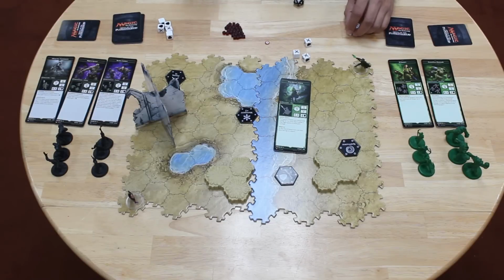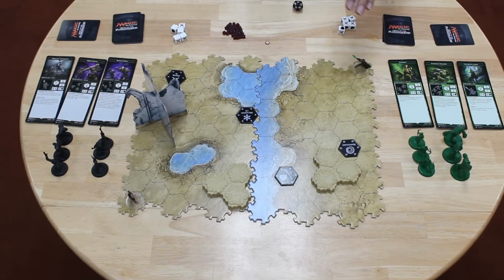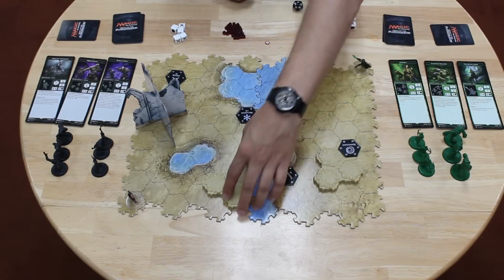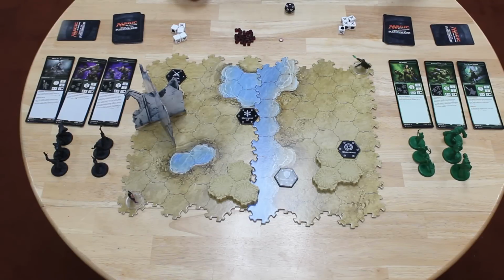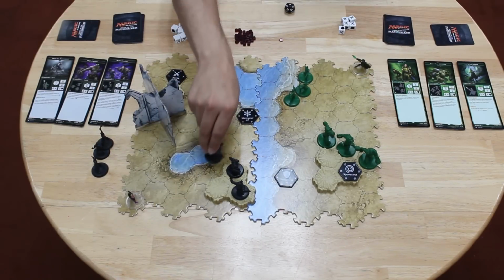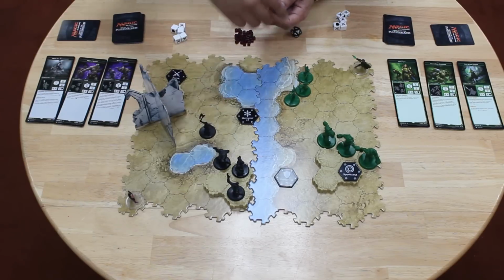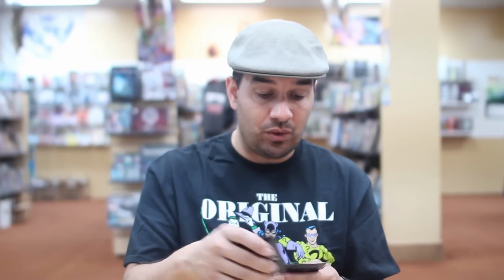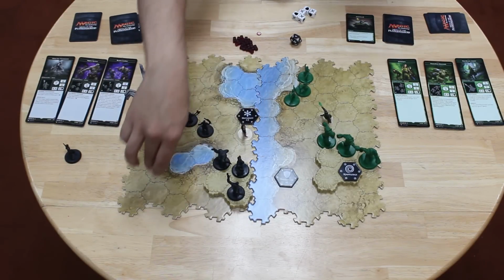Magic The Gathering : Arena of the Planeswalkers How to Play